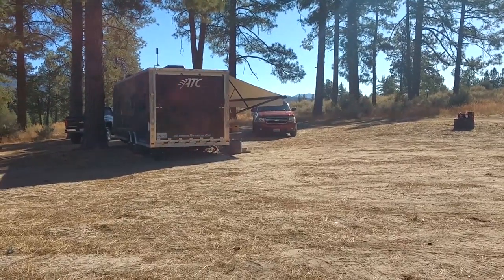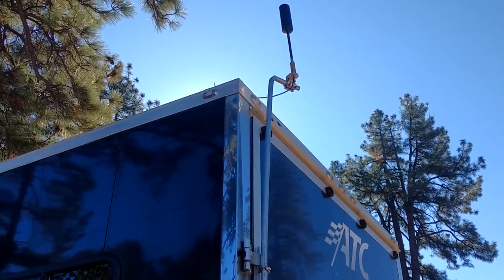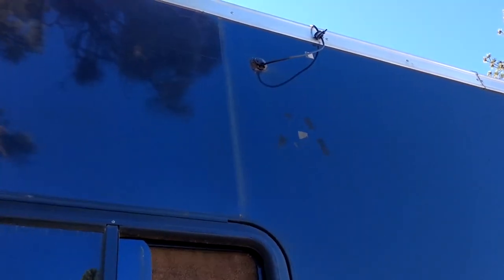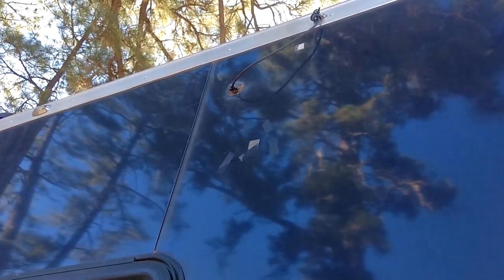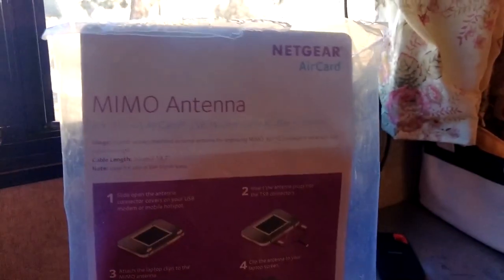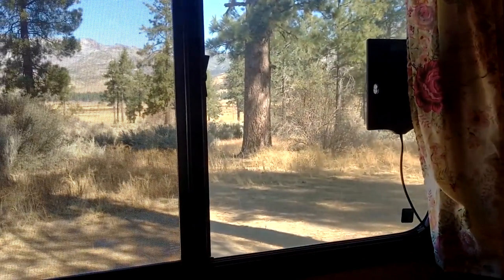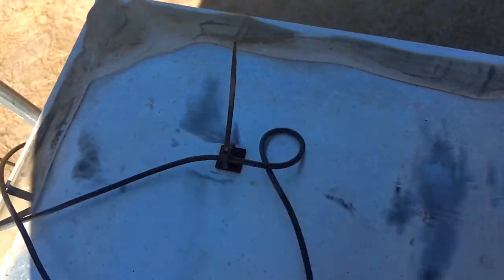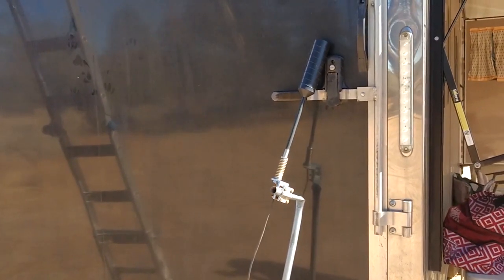Removing our WeBoost RV because we found something better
Our WeBoost RV unit worked well for a couple of years, but we found that after using it full time, every day, for the past 2+ years, it just doesn't work as well as it used to. On top of that, Verizon's hotspot devices seem to have better internal antennas than they used, and that Verizon has better coverage than they used to. So, we found something different that's both cheaper and easier to use instead.